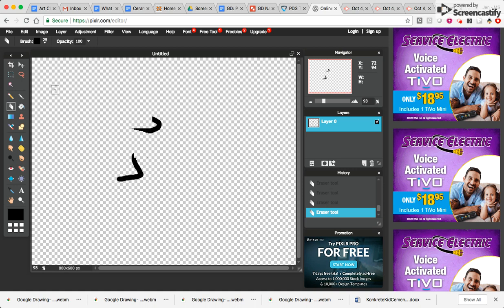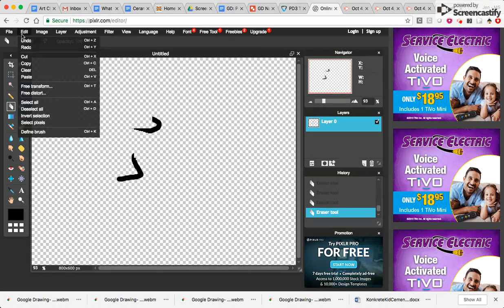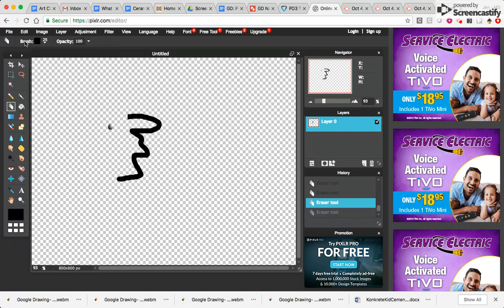Pixlr Editor edit undo